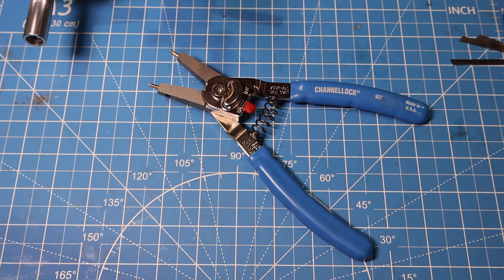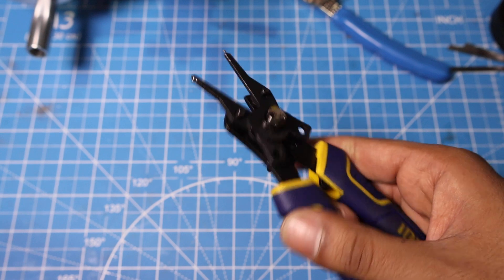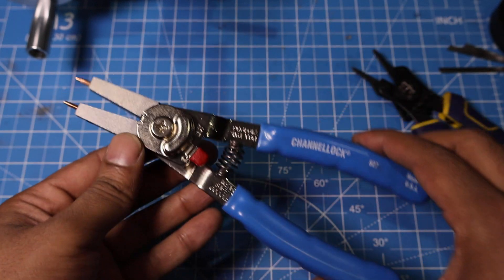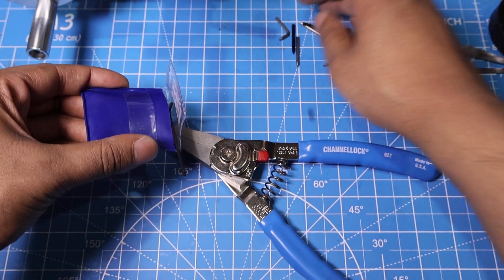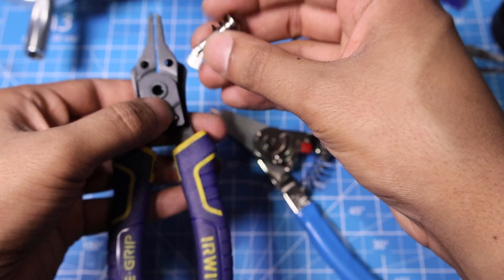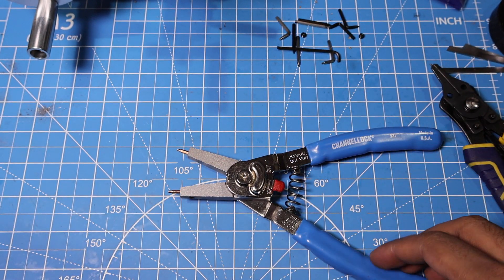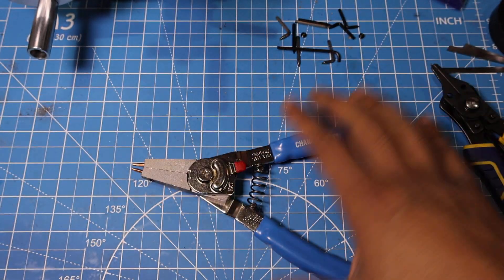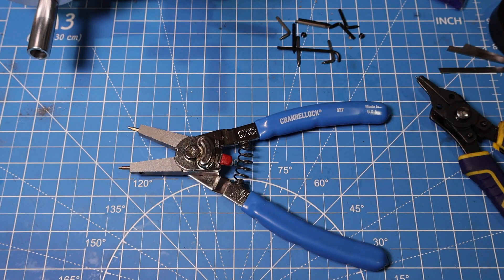Replacing my Old pair of Retaining ring Pliers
Just replaced my old pair of snap ring pliers and so far I am happy with them.  Not everyone encounters snap rings (retaining rings) but they can be very painful to work with if you don't have the right tool for it.  I've used things like small screwdrivers before, but that gets real tough to do with larger snap rings.